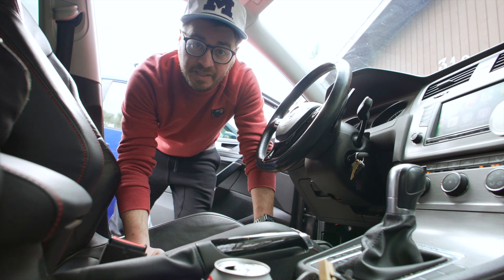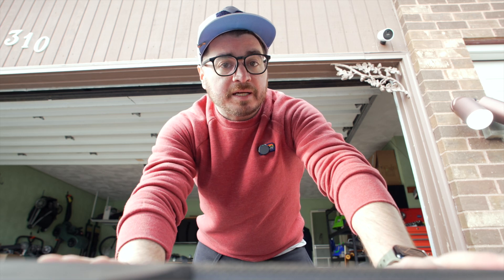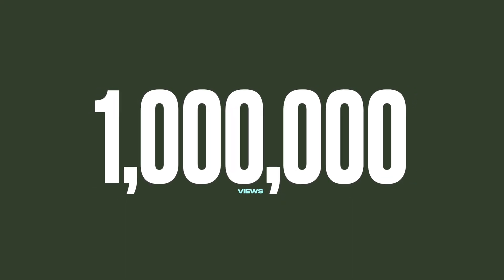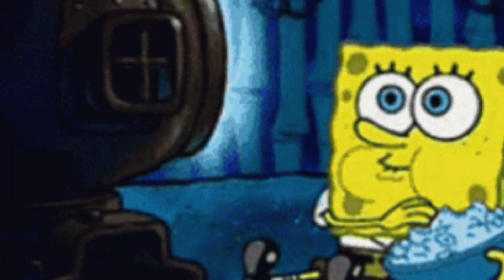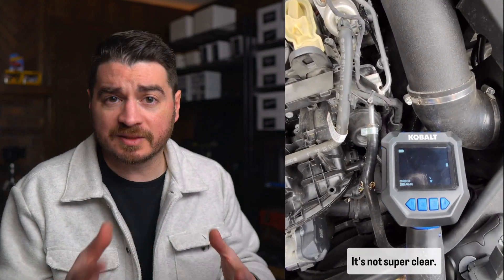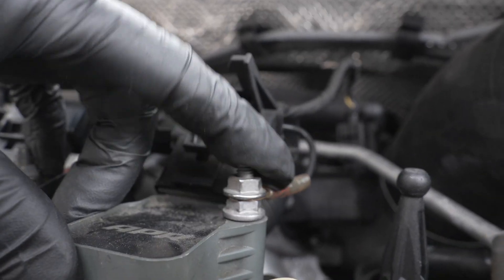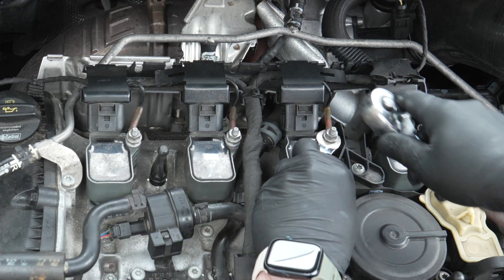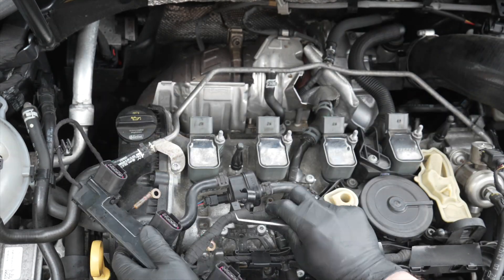Stripped Coil Pack Bolts? Here’s How to Fix Your VW’s Grounding Issues | MK7 Golf GTI MQB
In this episode of The Dadwagon, we’re tackling a common and annoying issue—poor spark plug grounding due to stripped coil pack bolts. I walk through why it matters, how it affects engine performance, and what you can do to fix it properly. Along the way, I share some quick updates and celebrations with the community.

⏱️ Chapters
00:00 - Intro
01:04 - Celebrating milestones
04:20 - Why New Plugs and Grounding Kit
06:39 - Removing and Installing Spark Plugs
08:53 - Installing EQT Grounding Kit
13:07 - Wrap Up